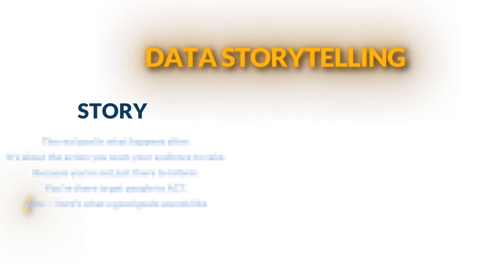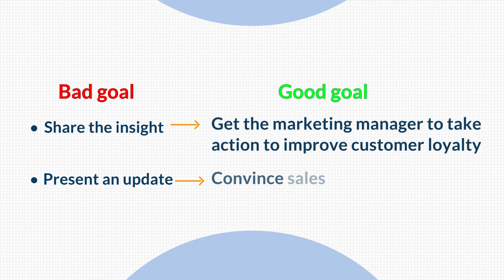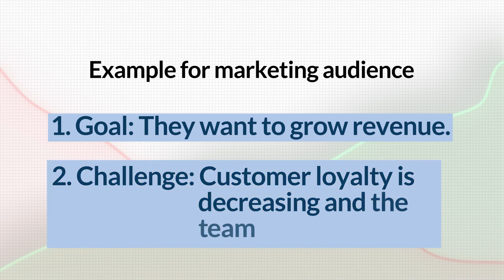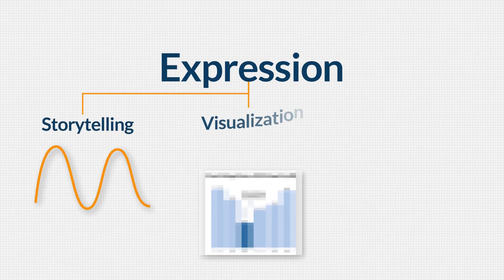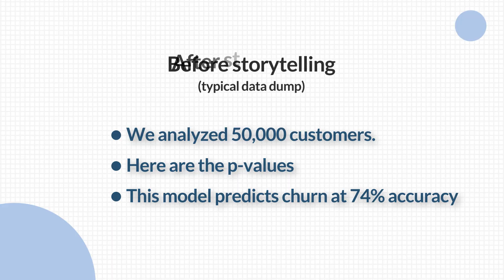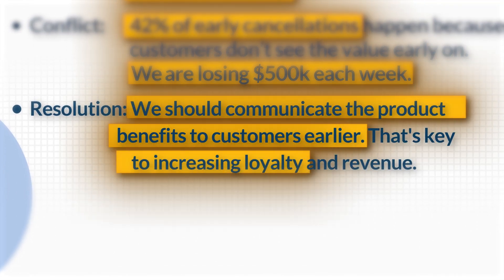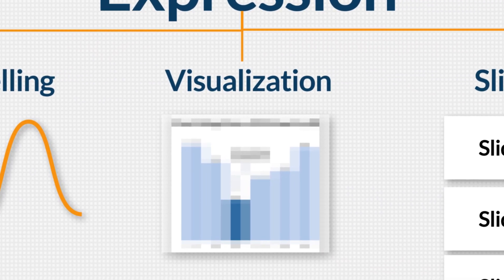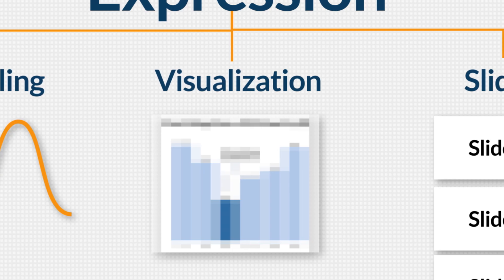How to Learn Data Storytelling (FAST)